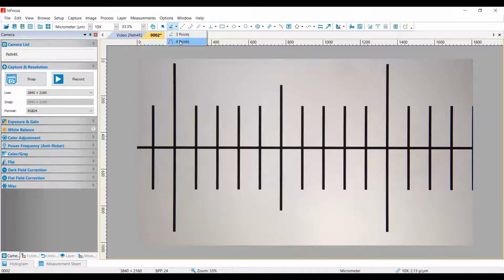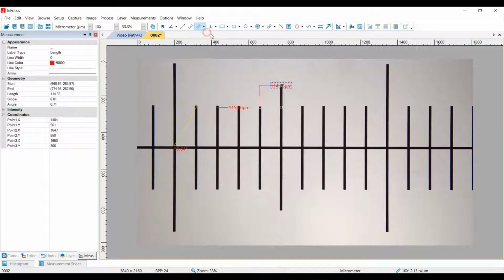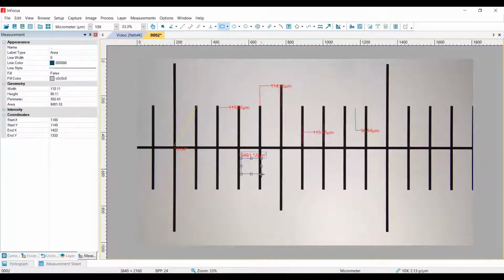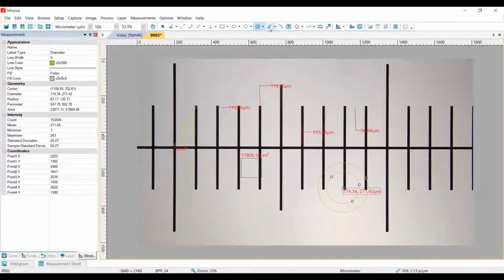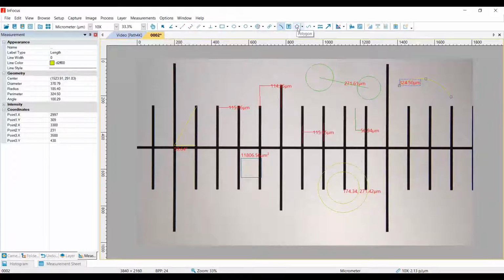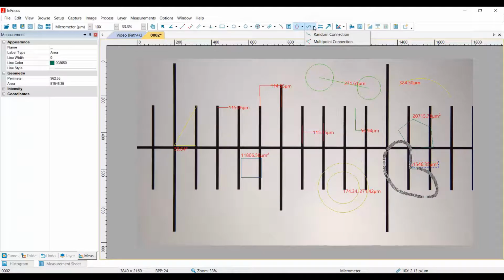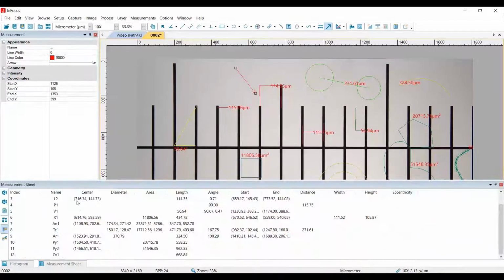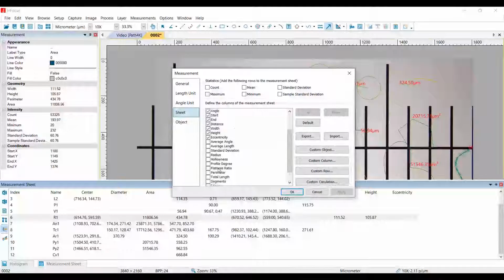In Focus Software: Measurement Tools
Overview of Measurements for IN FOCUS Software.